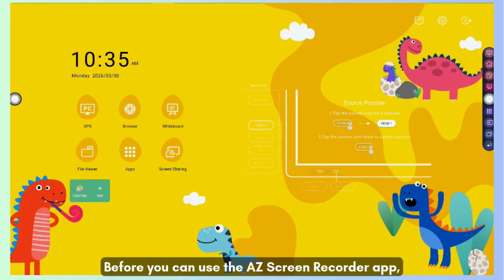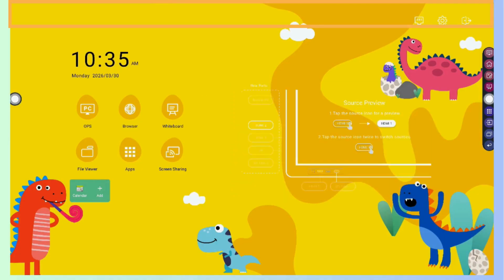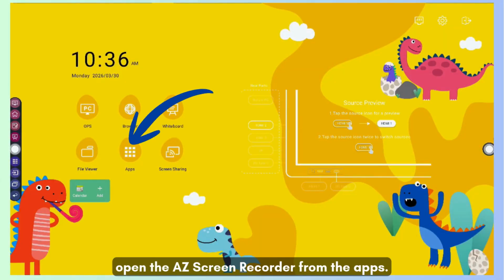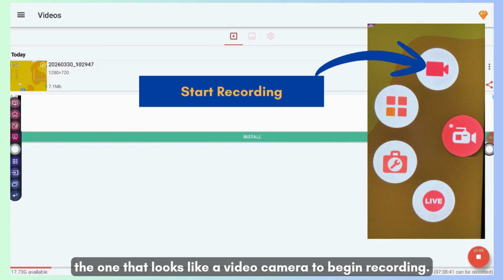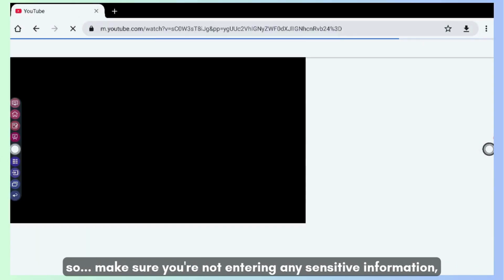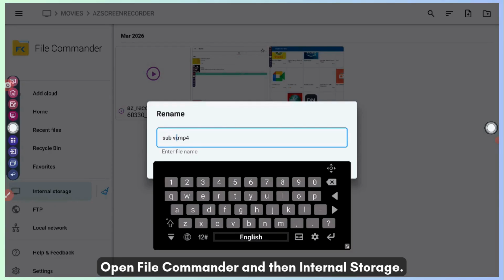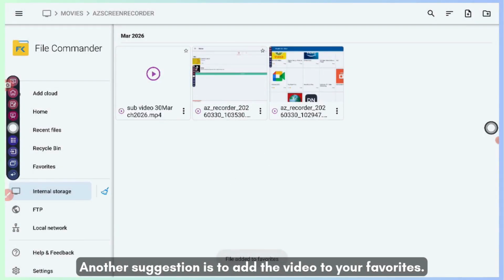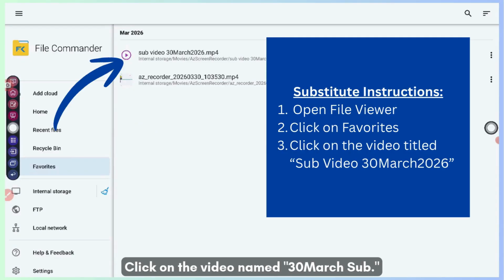How to Record Sub Plan Videos on Your Newline Interactive Flat Panel | AZ Screen Recorder Tutorial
Learn how to use the AZ Screen Recorder app on your Newline Interactive Flat Panel to create video demonstrations for substitute teachers. This tutorial covers downloading the app from the Newline App Store, recording your screen, stopping and saving your video, and organizing it in File Commander using favorites and renaming — so subs can find it easily. A simple, practical addition to any sub plan toolkit.